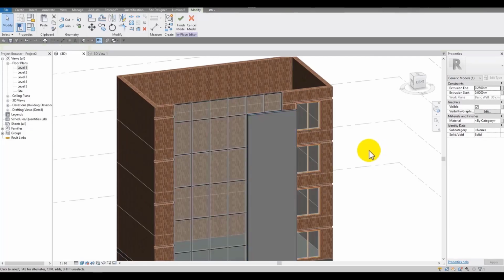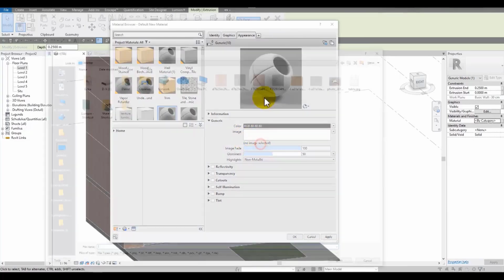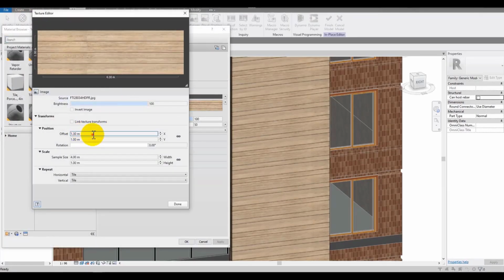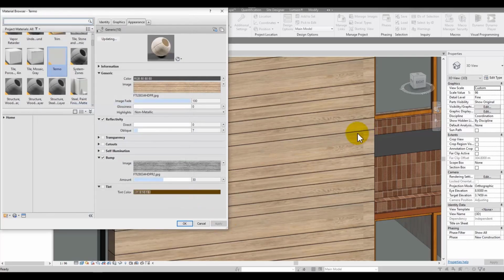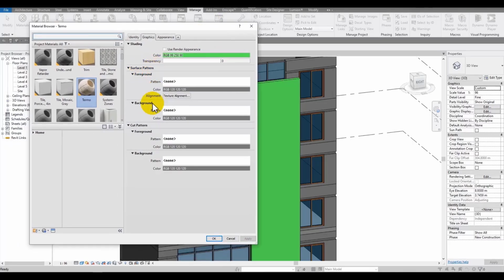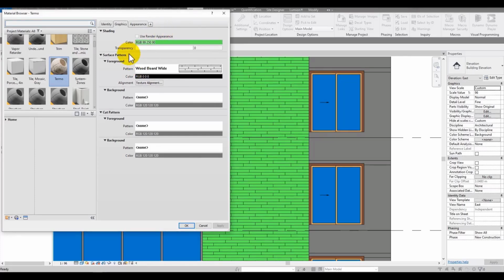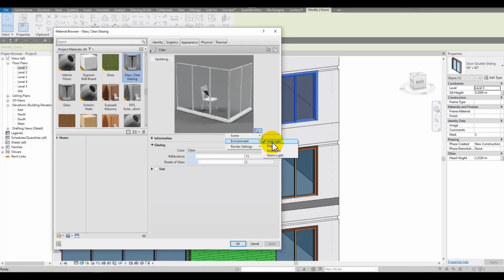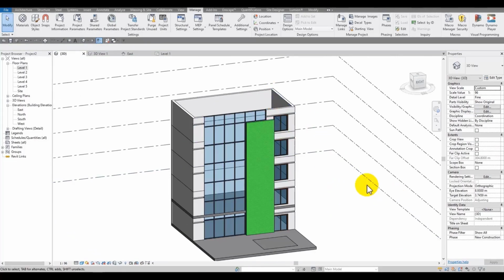Struggling with Revit Materials? Watch This EASY Solution! (Tutorial for Beginners) Part 2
Having trouble managing materials in Revit? 🎨 You're not alone! In this tutorial, I'll teach you how to create, duplicate, and edit materials step-by-step to enhance your models easily.

💥 Want to learn even more powerful Revit techniques?
🔗 Click the links in comments to enroll in my powerful courses.